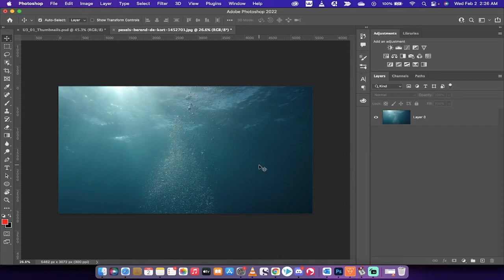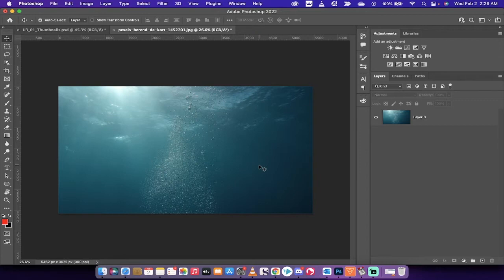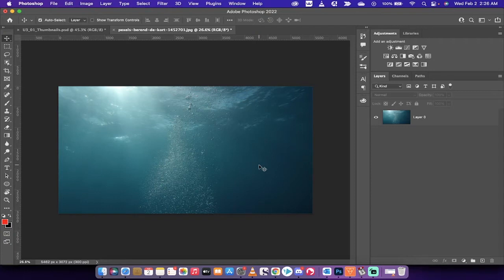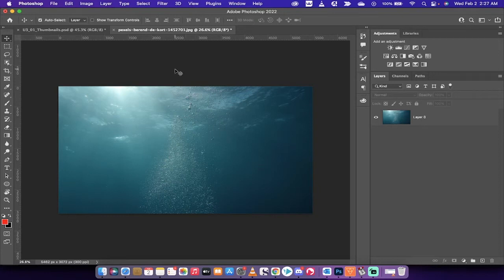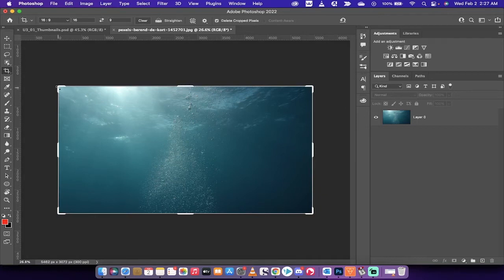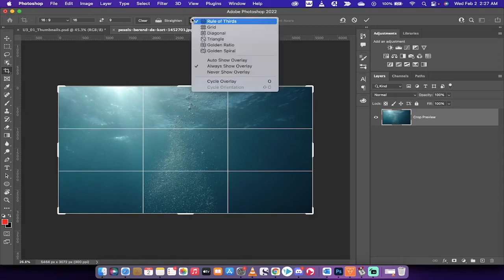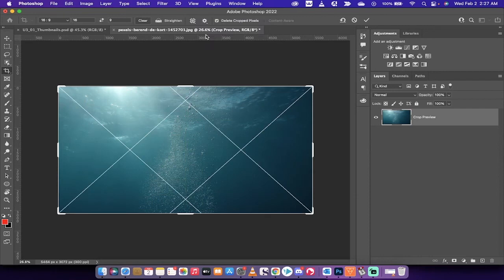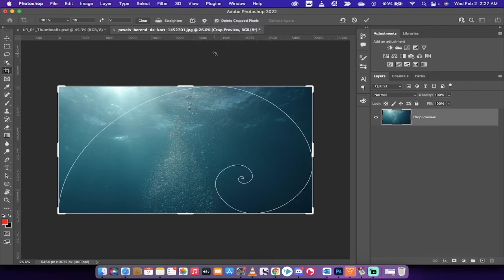Photoshop Access Rules of Composition in 1 Click Rule of thirds, Diagonal, Golden Spiral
In this tutorial, we'll show you how to access and apply the most common rules of composition in just one click using Photoshop. Whether you're a photographer, graphic designer, or digital artist, understanding and applying the rules of composition can make a significant difference in the quality of your work. With the help of Photoshop, you can quickly and easily apply the Rule of Thirds, the Diagonal Method, and the Golden Spiral to your images. We'll guide you through the process step by step, providing tips and examples for how to use each rule effectively. With this tutorial, you'll have the knowledge and tools you need to take your compositions to the next level.